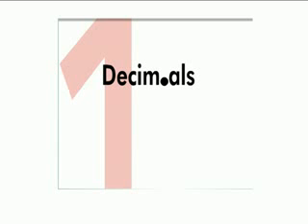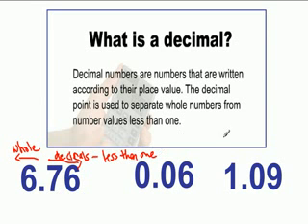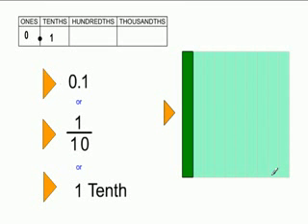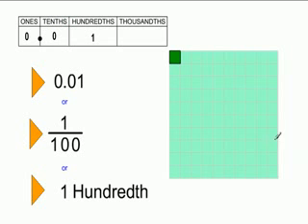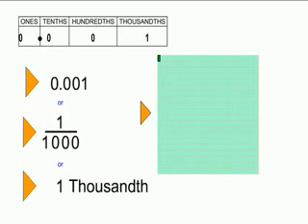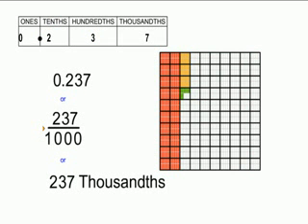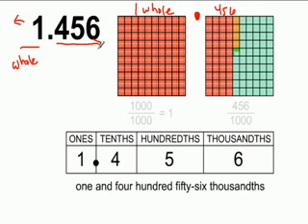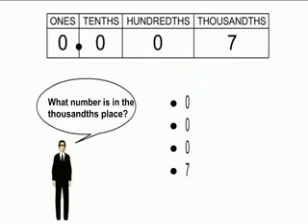What is a Decimal Number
this video is about decimal numbers.
I hope you will learn and enjoy something.